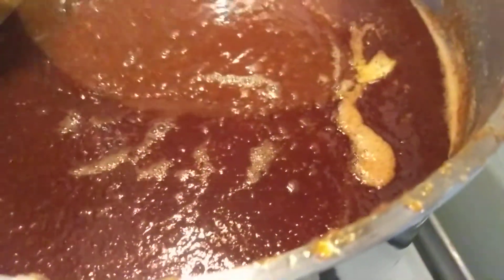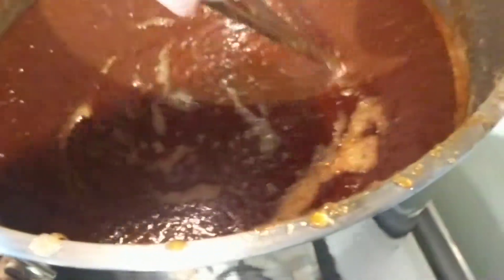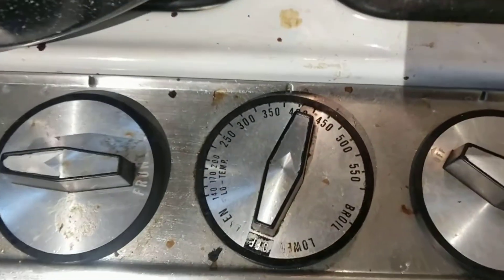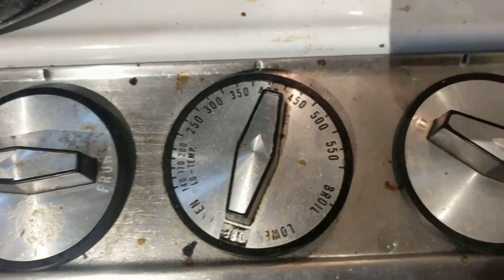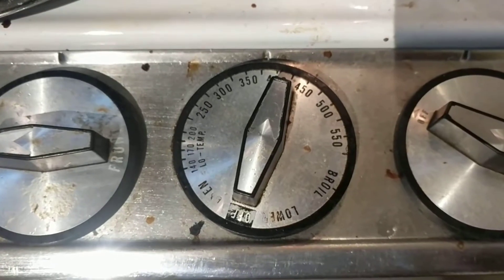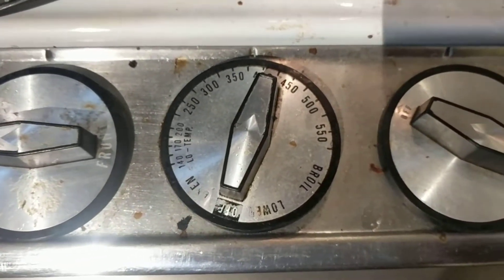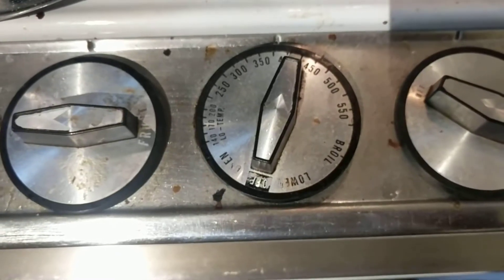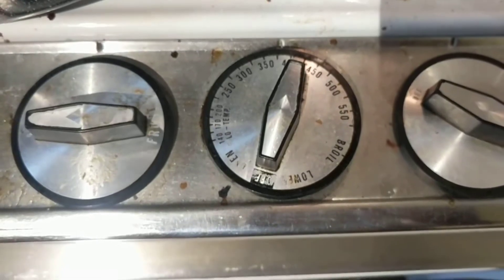Making pear honey trying to reach 220° to gel it.